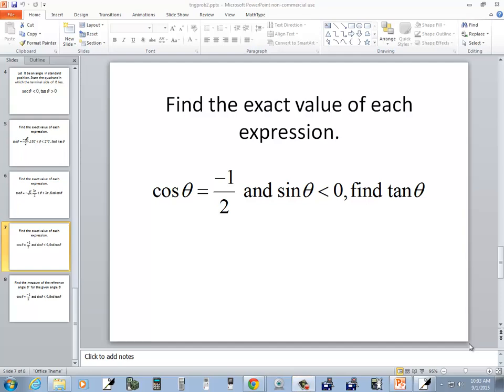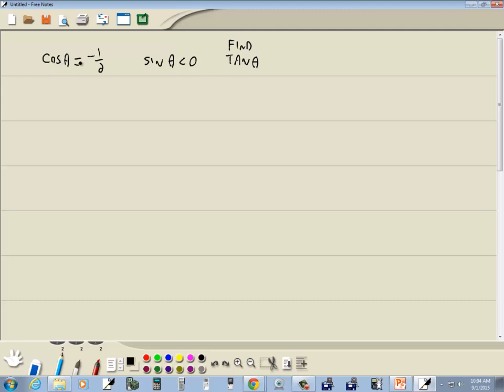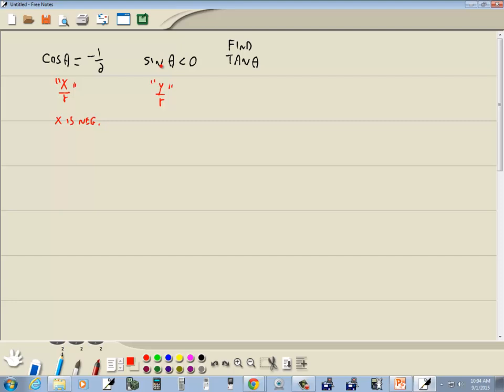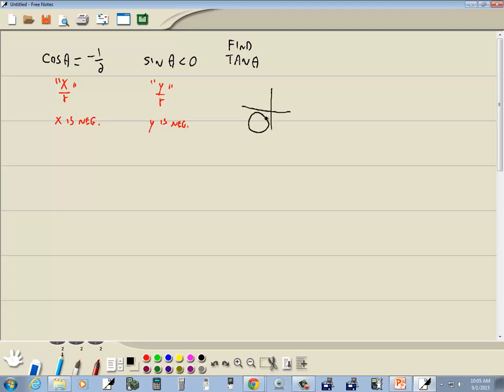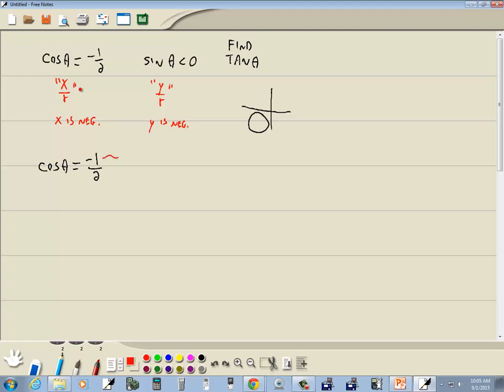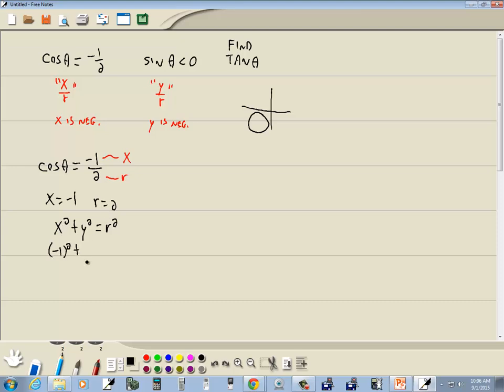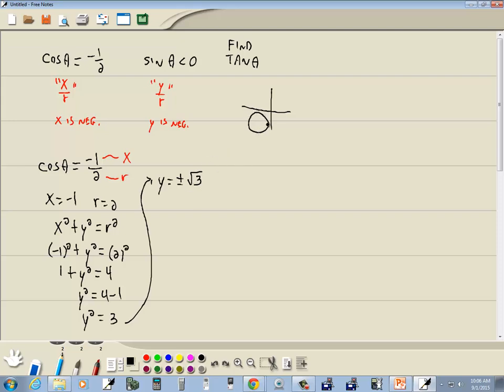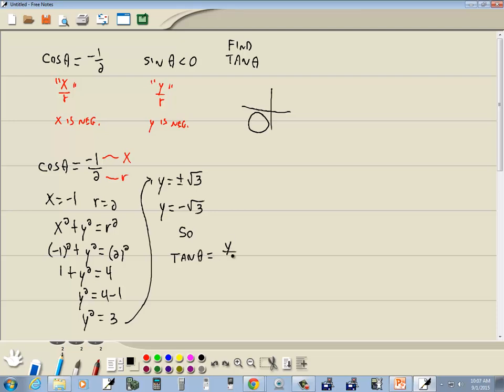Trigonometry - Homework - P9120151008